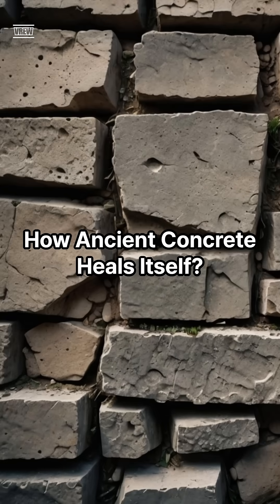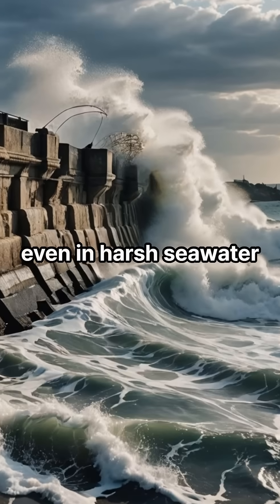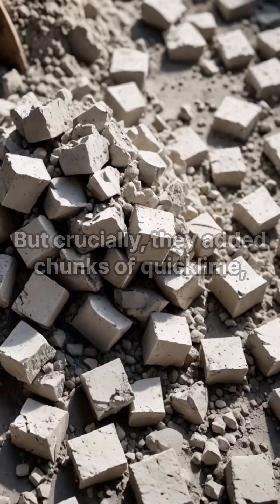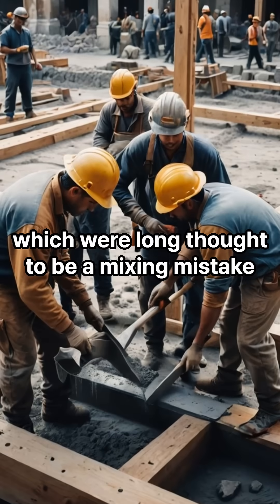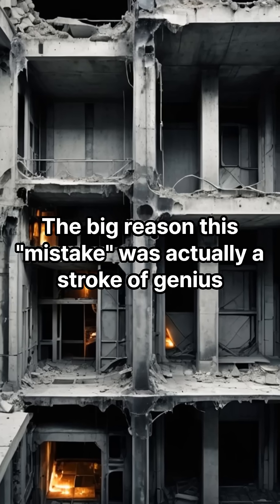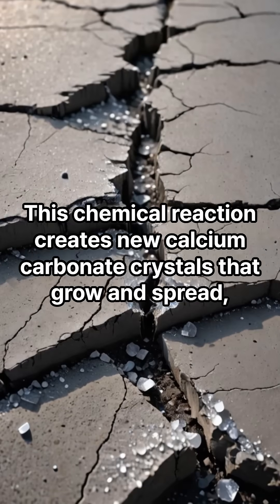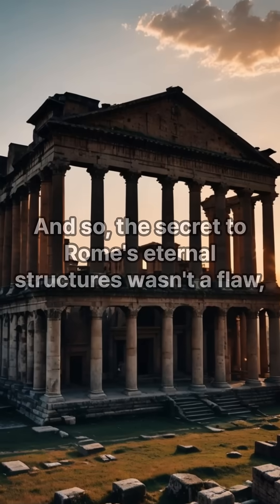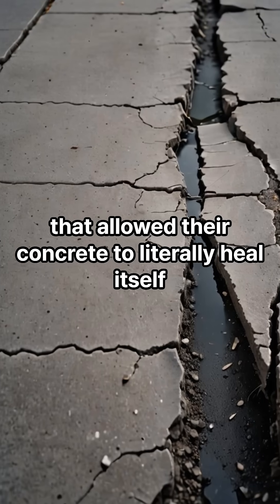How Ancient Concrete Heals Itself?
Modern concrete crumbles in 50 years. So how have ancient Roman structures like the Pantheon survived for over two millennia, even in corrosive seawater? The answer lies in a secret ingredient that gives their concrete a superpower: self-healing.

In this video, we explore the revolutionary science behind Rome's immortal concrete. Discover how strange white chunks, once thought to be a mixing error, are actually ingenious lime clasts that react with water to seal cracks as they form. It's an ancient technology that modern science is only now beginning to understand.

Welcome to The Aha! Atlas, where we discover the world, one fact at a time.